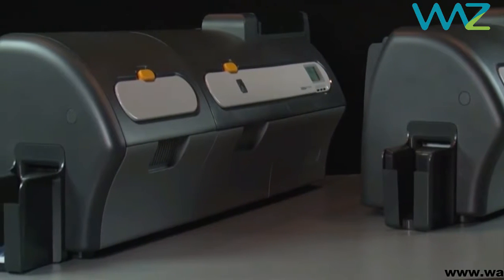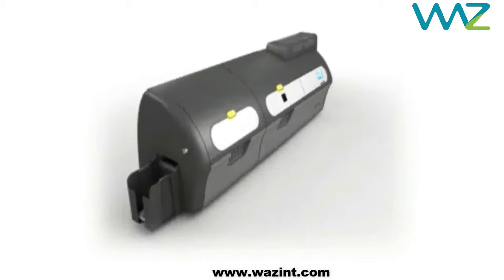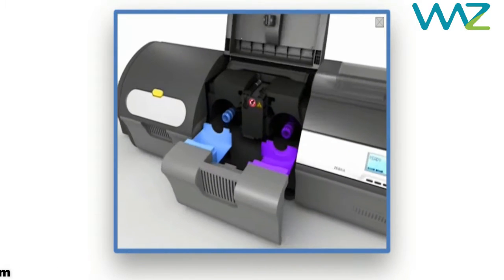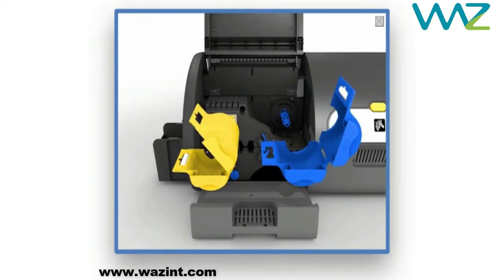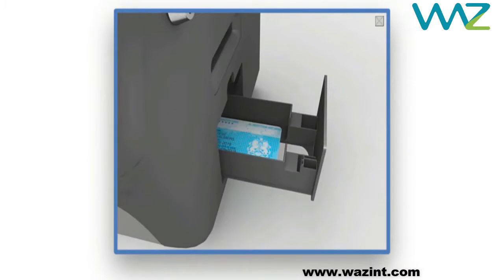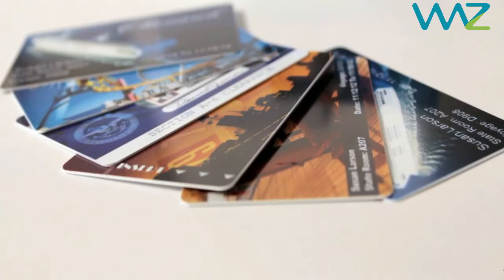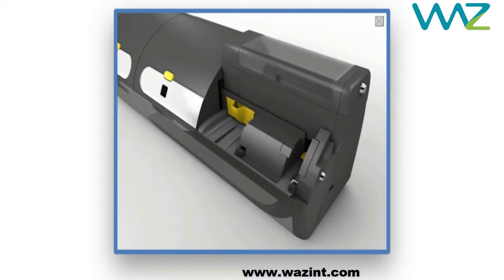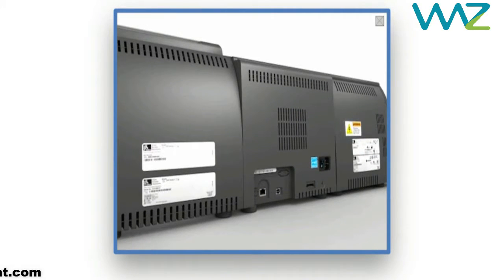ZEBRA ZXP 7 SERIES 2016